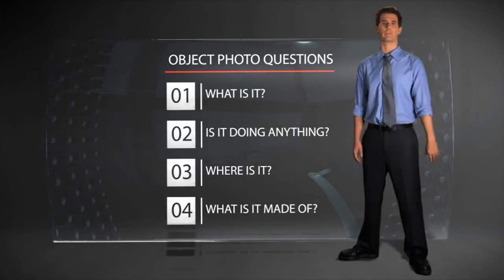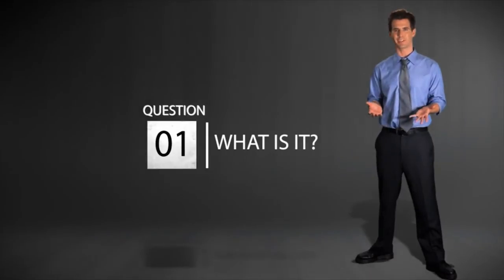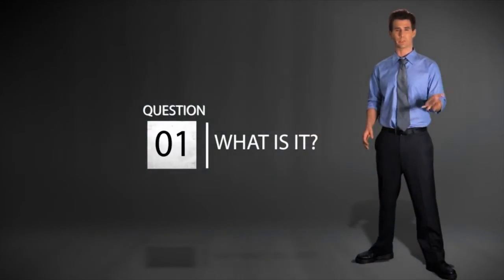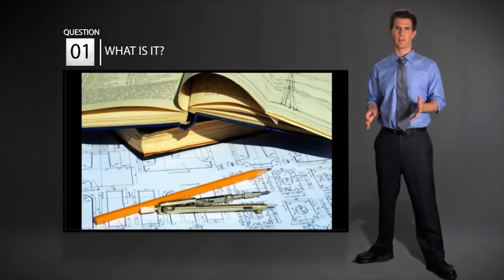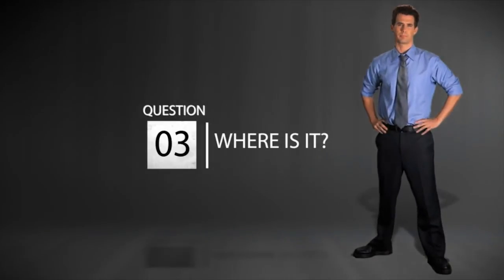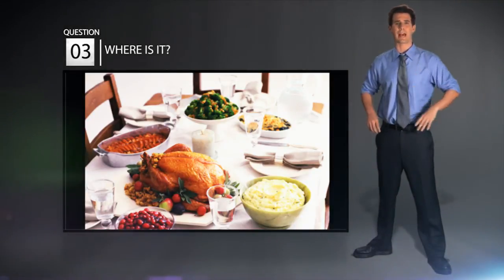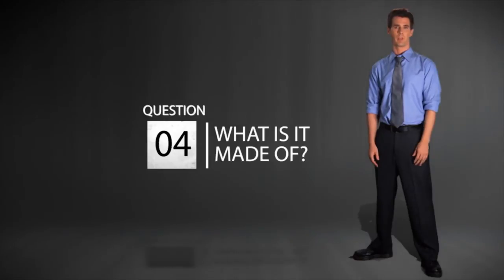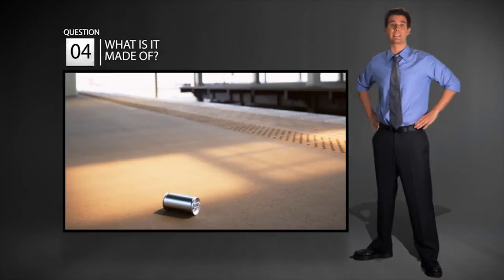TOEIC Test - The Photo Section - Object Photos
This is a short lesson from our TOEIC video course that introduces you to the different type of questions you will see in the TOEIC test's photo section. This lesson goes over "Object" photos and how you can better answer these types of questions. Understanding the different types of photo can help you score better on the TOEIC test.